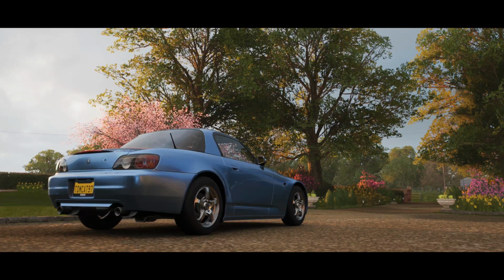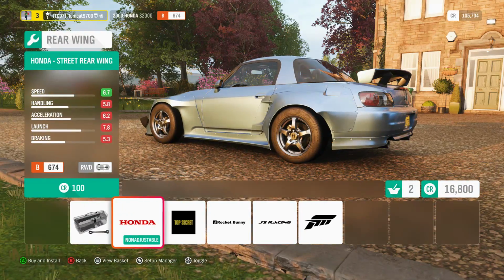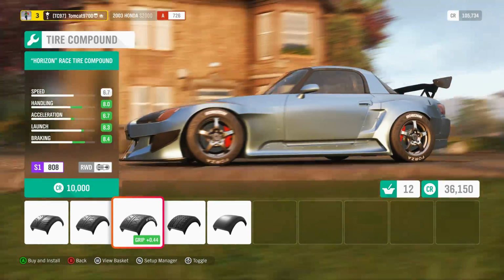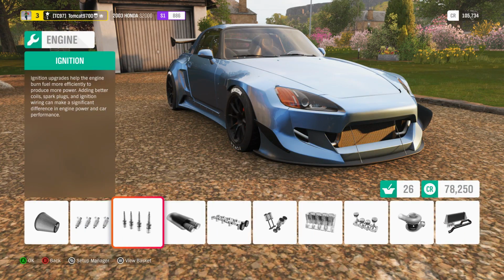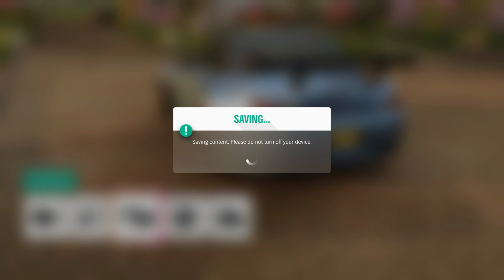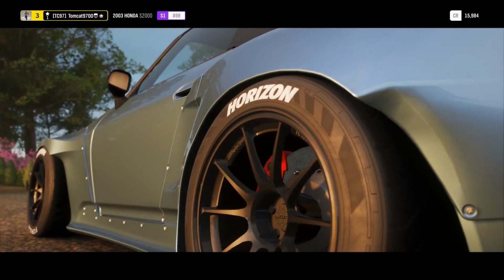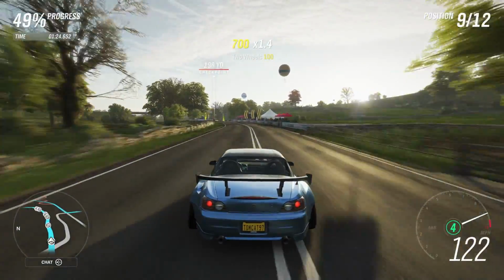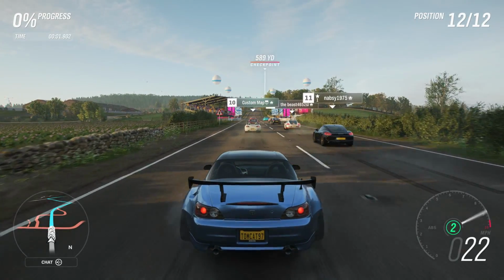Forza Horizon 4: Rocket Bunny S2000 AP1 Full Build!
Forza Horizon 4: Rocket Bunny S2000 AP1 Full Build! | TC9700Gaming

Welcome back to Forza Horizon 4 for a full build of the new S2000 AP1 with the full, Rocket Bunny body kit!